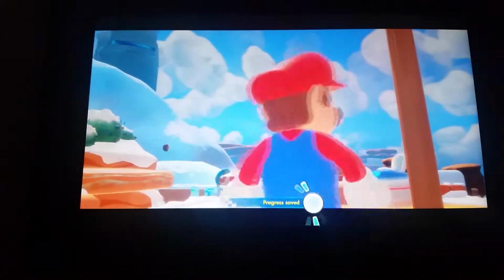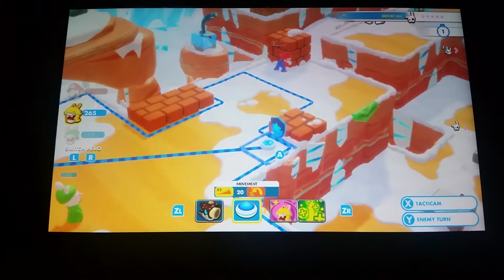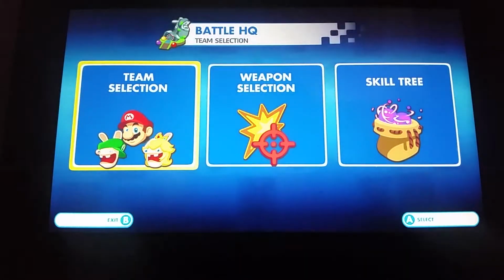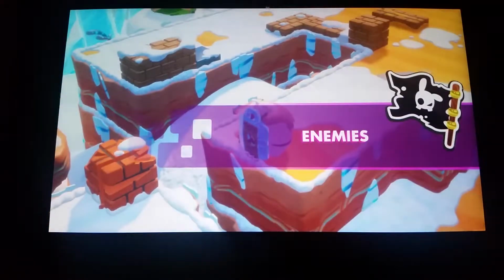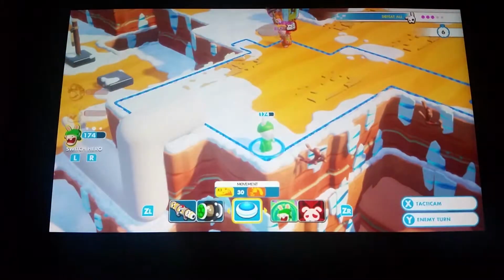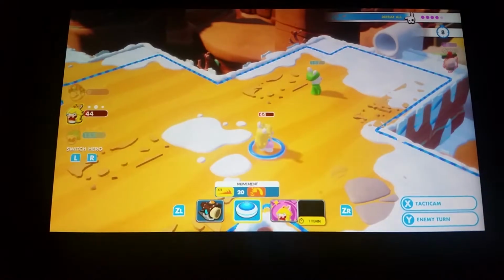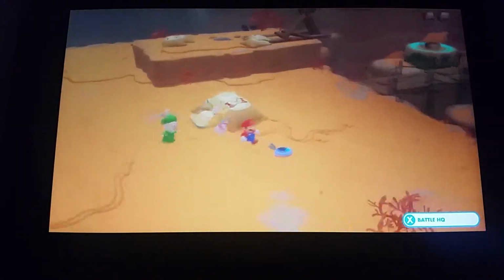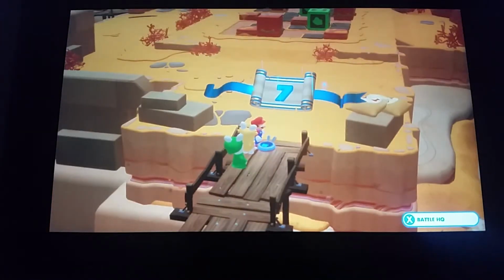Mario + Rabbids ep 12 - New enemy type!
In the 12th part of the Mario+Rabbids series, we take on another battle, encountering a new enemy along the way!